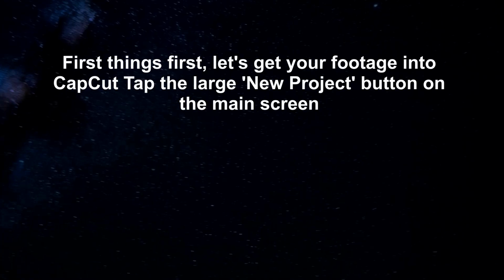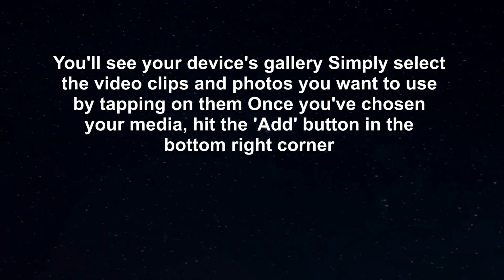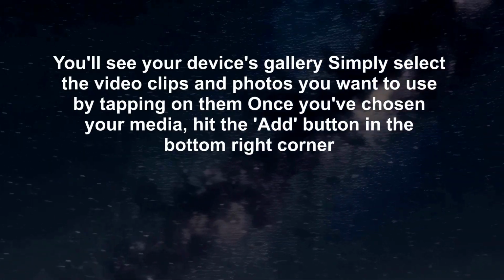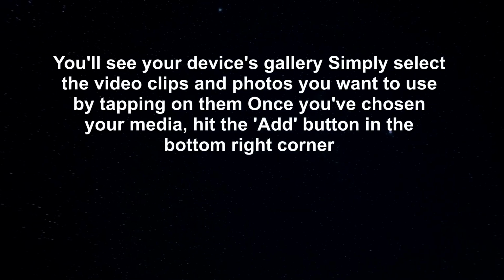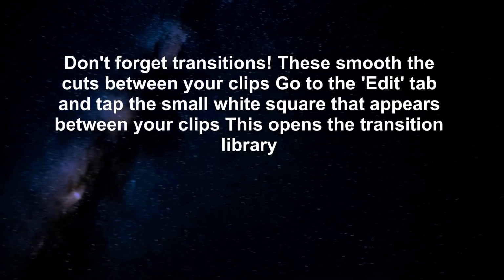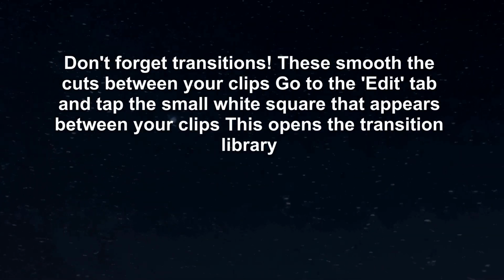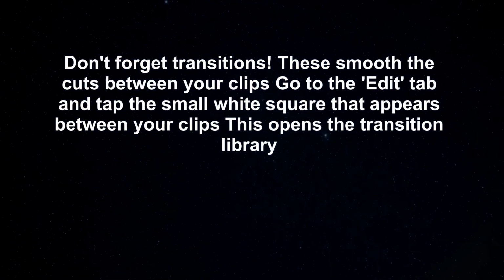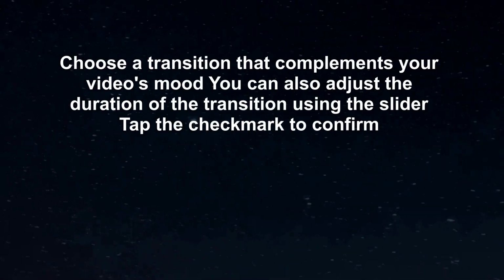How to Use Capcut - Julia'sTutorials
How to Use Capcut is a guide for beginners on utilizing CapCut for video editing, covering the basics of importing footage, applying effects, and creating engaging content.

00:00 Intro.
00:14 Getting Your Footage into CapCut
00:32 Trimming and Cutting Clips
00:54 Adding Video Effects
01:19 Applying Transitions
01:38 Adding Sound and Music
01:55 Exporting Your Video